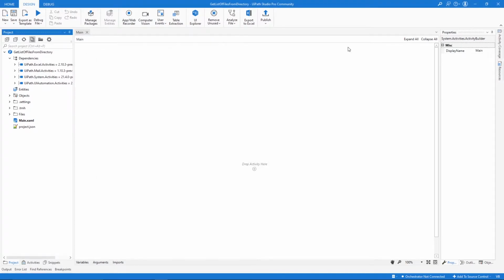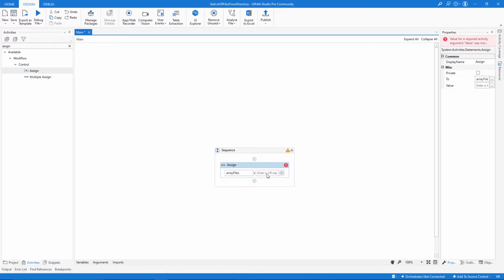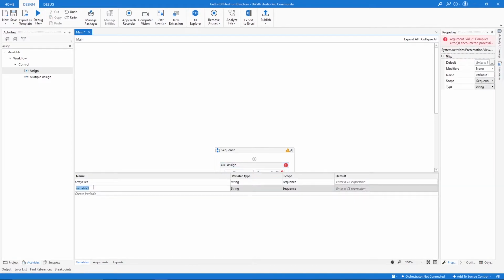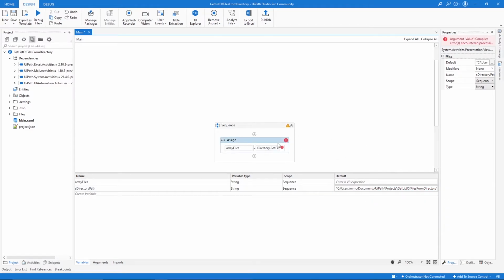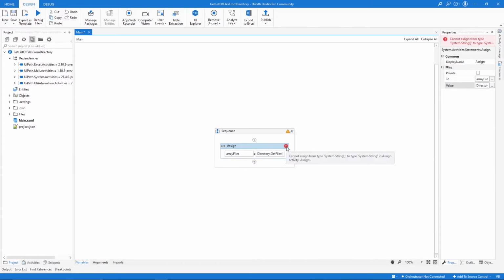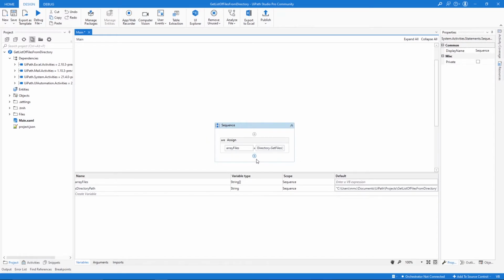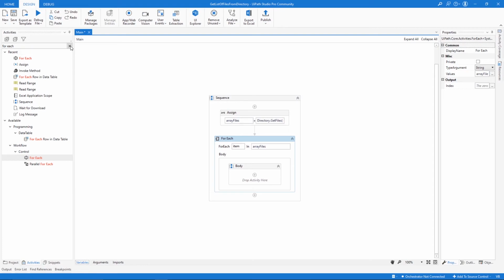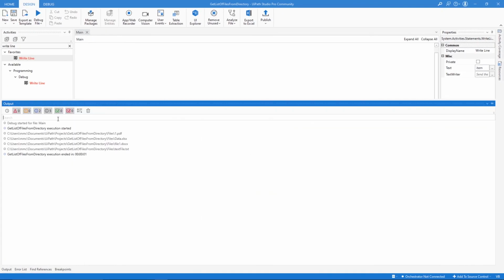UiPath - How To Get Files From Folder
In this video we will learn how to get files path from directory on UiPath RPA!